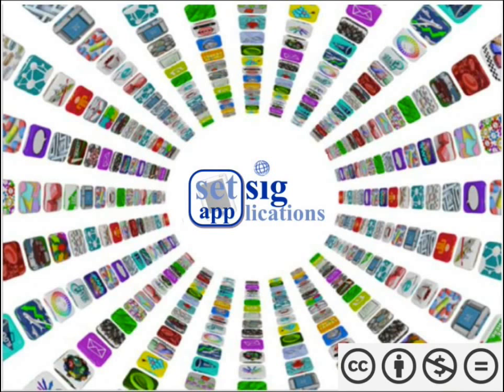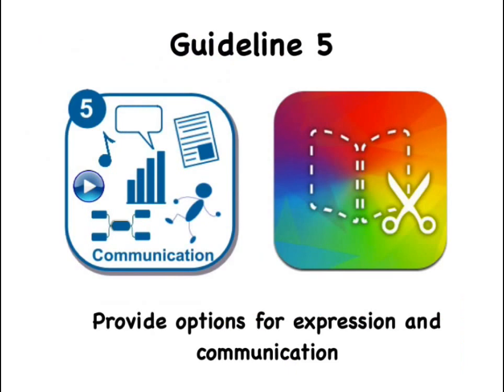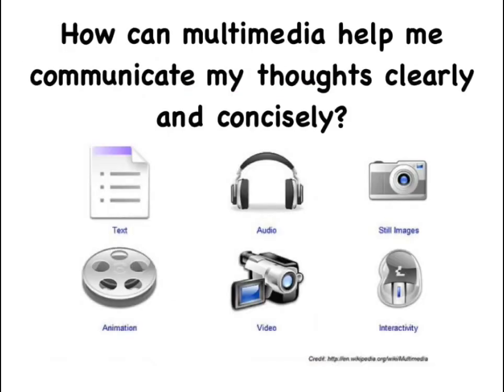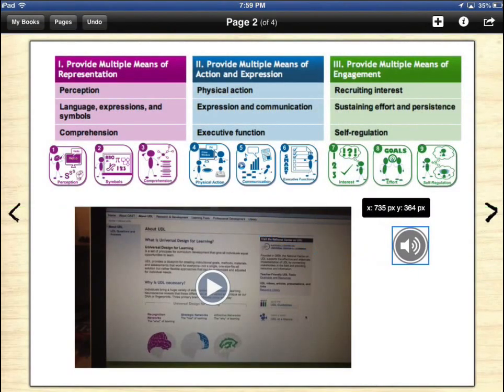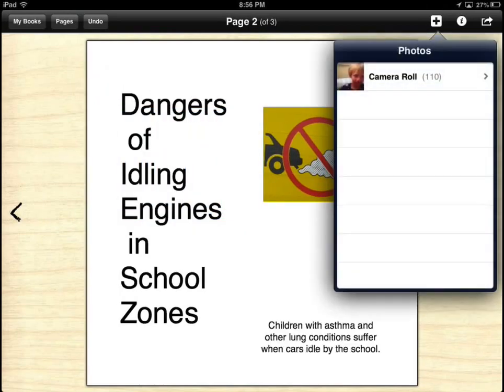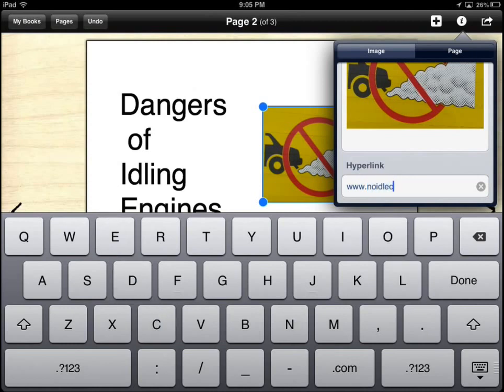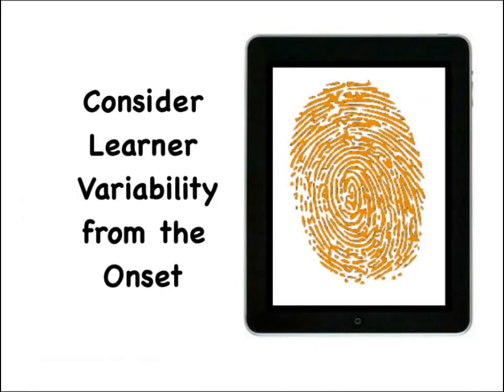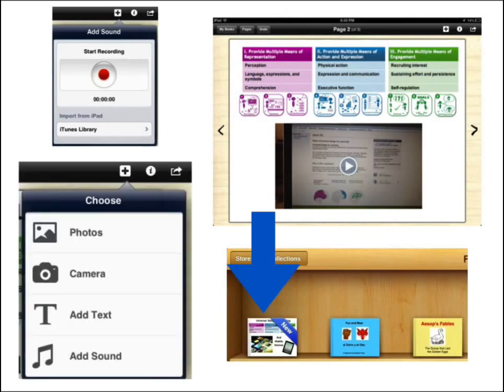UDL Guideline 5 & Book Creator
Explore how the app Book Creator supports the UDL Guideline 5: Options for expression and communication.